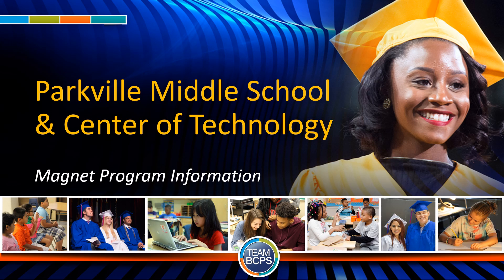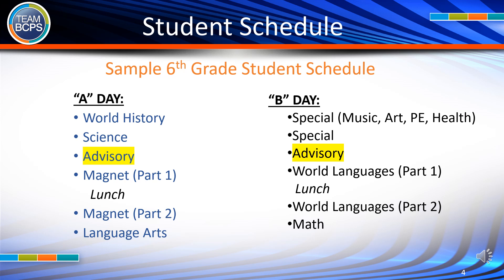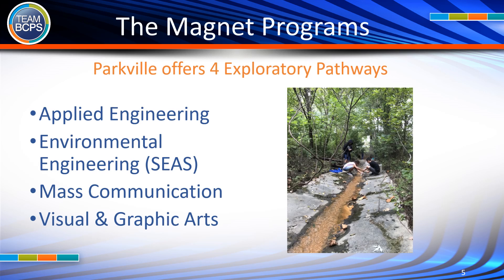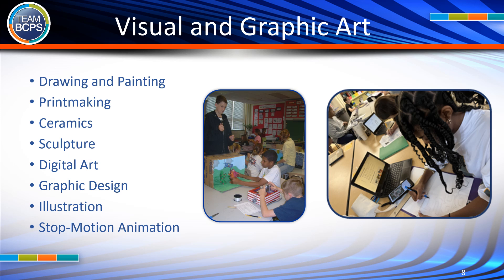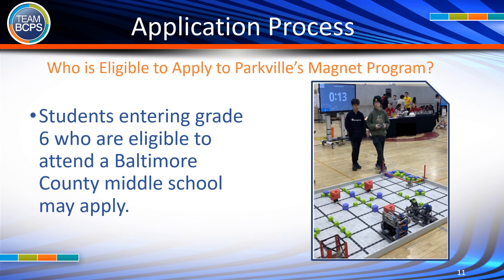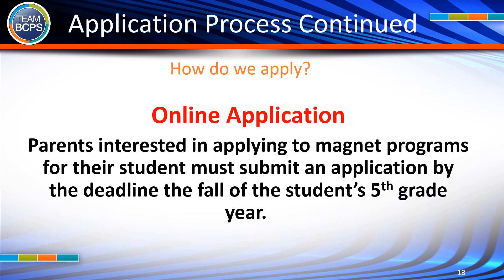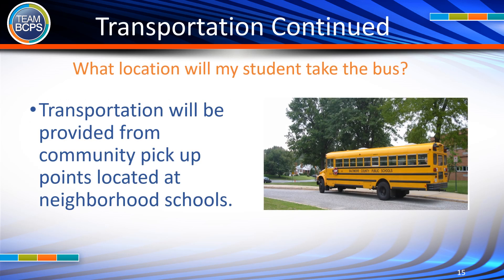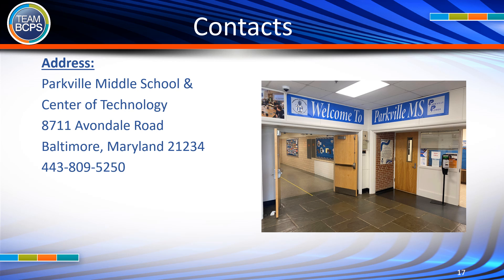Parkville Middle Magnet Programs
Parkville Middle School and Center of Technology offers a unique exploratory magnet program for students in grades six, seven, and eight that blends the Arts and Sciences.  Students in grade 6 spend one quarter of the school year in each of the four magnet courses: Applied Engineering, Environmental Engineering (SEAS), Mass Communication, and Visual and Graphic Arts.  7th grade students narrow their course of study to two of the four magnet strands, spending one semester in each.  8th grade students select one magnet course for a concentrated year of study. Students completing the program are well prepared for going on to a wide variety of High School Magnet Programs.

For more information about the BCPS Magnet Application and Admissions process, see the Magnet Programs'